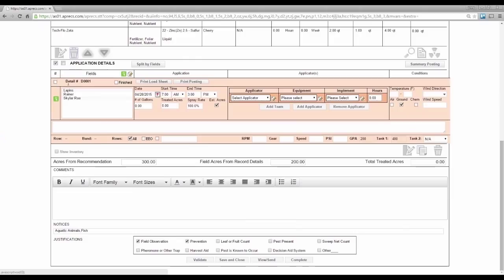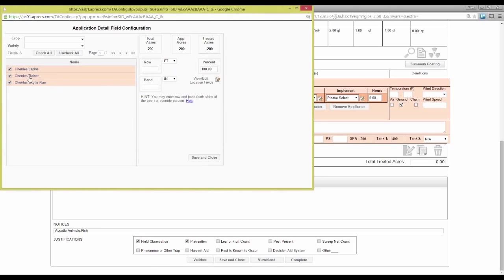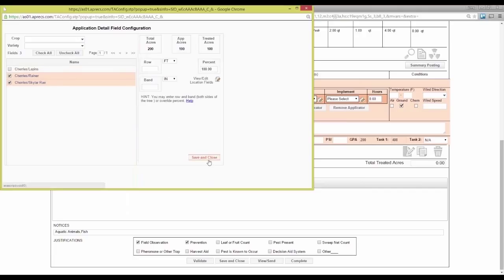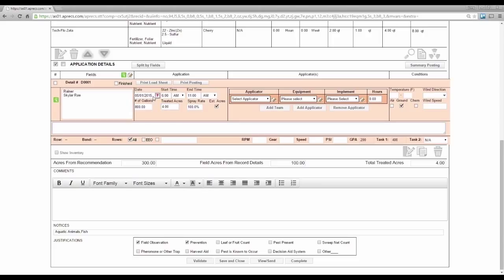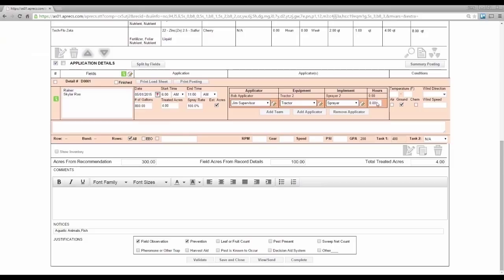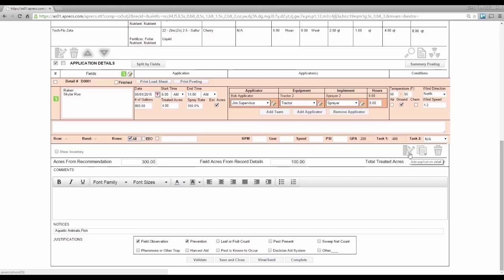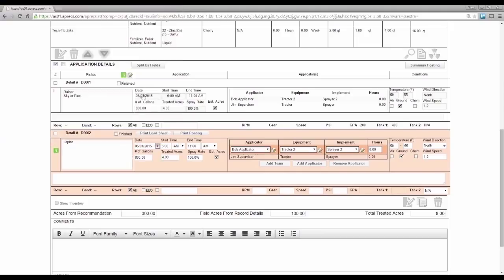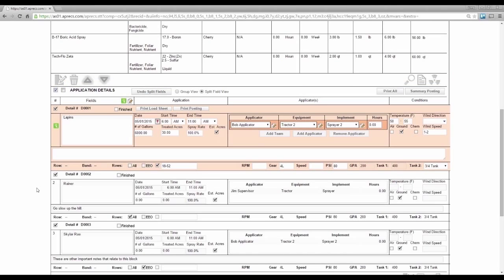Application Details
Getting started with your ApRecs account has never been easier; simply watch these few short videos and you’ll be on your way. You may also register for live training and our support team is here to help you along the way. Just scroll down and press play, kick back and you’ll be completing application records in no time.

This video gives you an overview:
Application Detail
Selecting Fields
Adding and Changing Fields
Adding Applicators
Application Time, Temp
Copying and Editing Application Detail
Notes, Validate, Completion